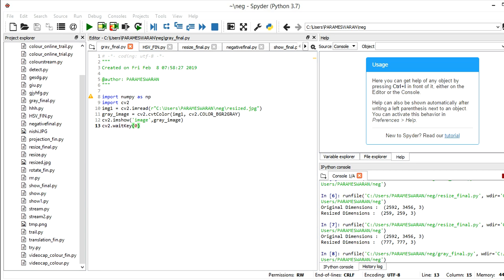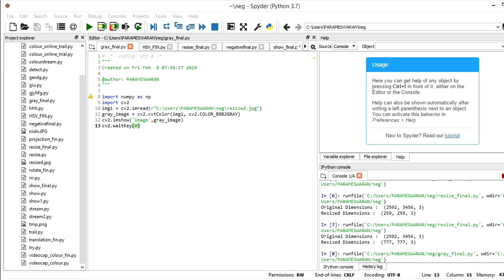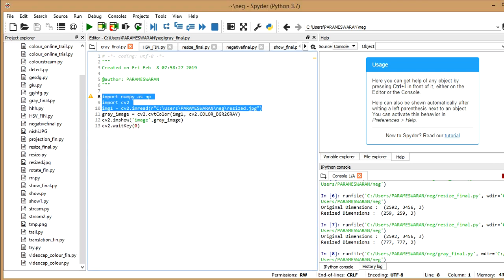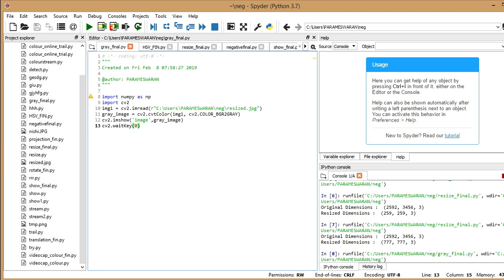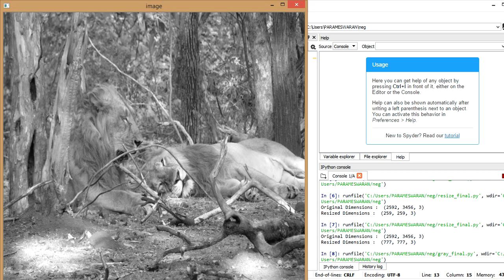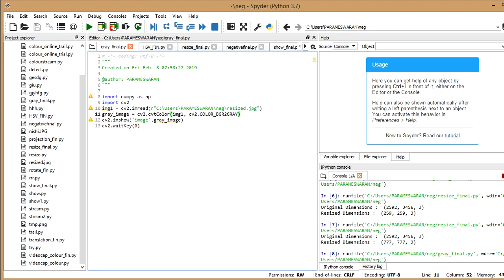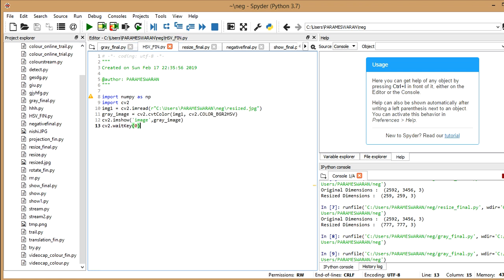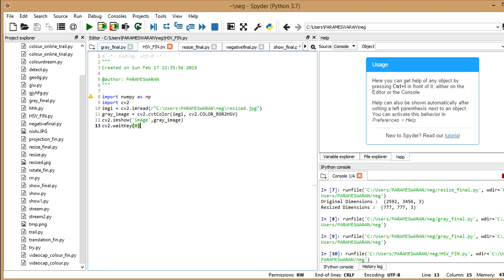Conversion an image to different colour spaces(Gray, HSV)-Basics of image processing using python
This lecture(3rd one) tells us how to convert an image from RGB colour space to other colour spaces. Here we are going to deal with two colour spaces which are Gray and HSV. With this video, we will also get to know how Gray and HSV images look like. You can post any of your doubts and questions below. To know about the content in last lecture you can access the url